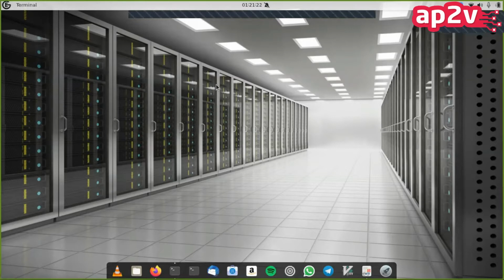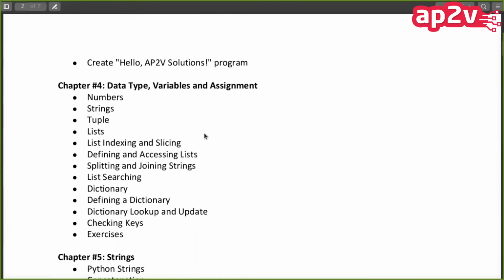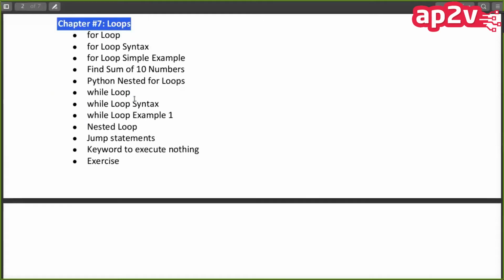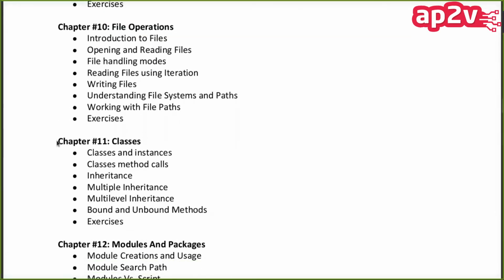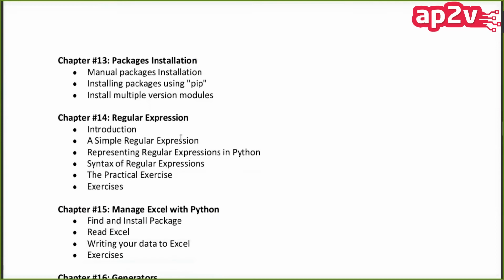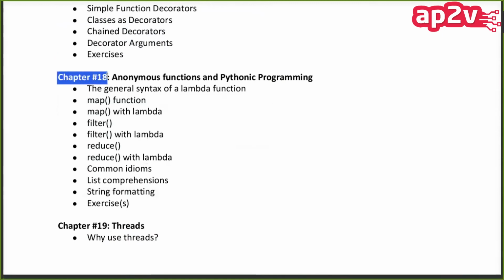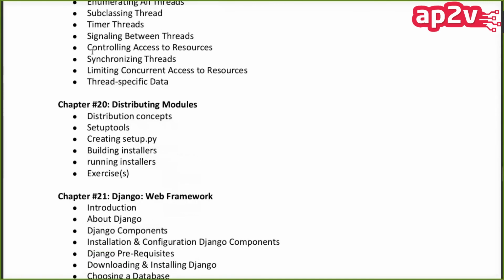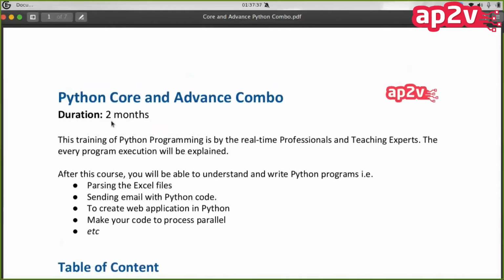Introduction of Python Core and Advance Course by AP2V Academy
Register today and start your training with experts.

Why to join AP2V
AP2V Gurgaon certificates for various programs are valid all across India as well as abroad. Because it is a Red Hat Authorized Training Partner. Enroll yourself to give your career a boost.
There are many reasons to Join AP2V
Flexible Batch Slots as Per Candidates Convenience
Excellent Support Services for Students
Impressive Ranking
Skills to Underpin Your Career
Verity of Professional Courses at Affordable Prices
Authorized Partner with Red Hat and Star Certification
100% Job Placement Assistance
Connectivity on All Devices
Doubt-Clarification Classes
Globally Certified Trainers with Industry Experiences

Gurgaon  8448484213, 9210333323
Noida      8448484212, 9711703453